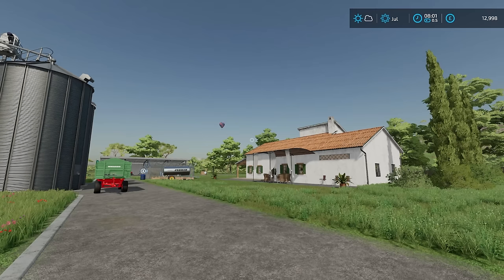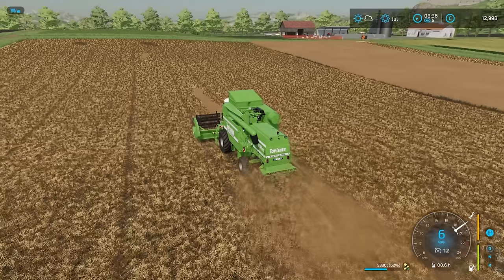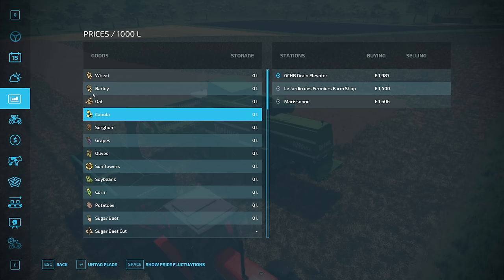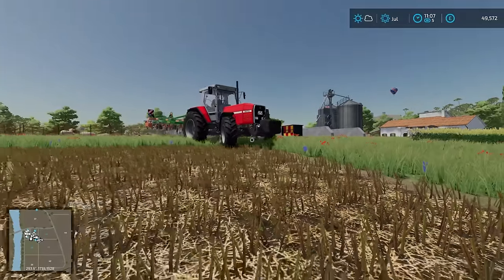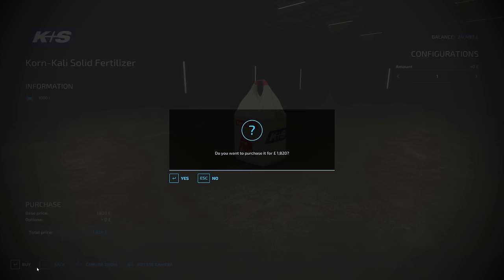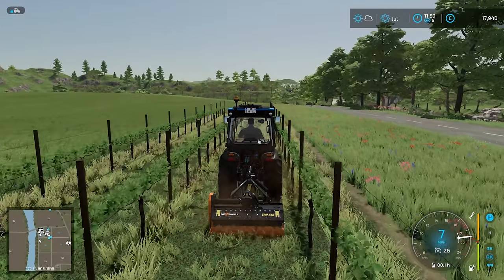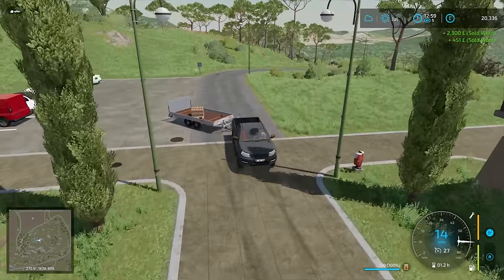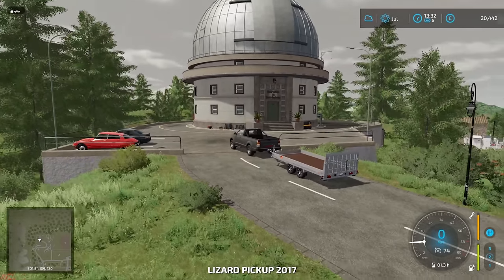SUMMER MULCHING AND HARVEST | Farming Simulator 22 - Haut-Beyleron | Episode 8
Welcome back to my very first Farming Simulator 22 let's play on Haut-Beyleron

Please note this is an early access copy and the game is likely to change/be patched prior to release.